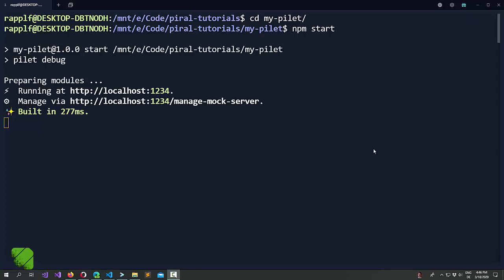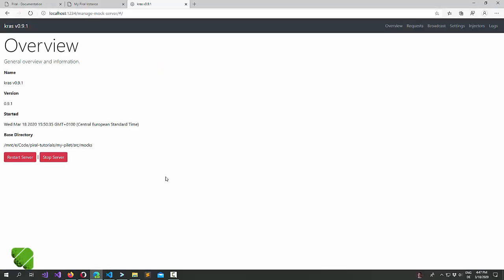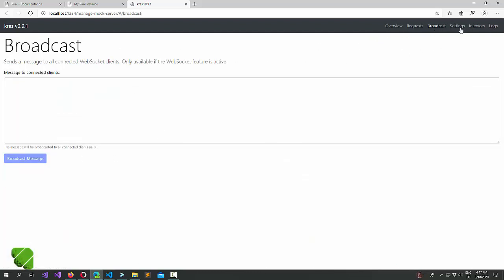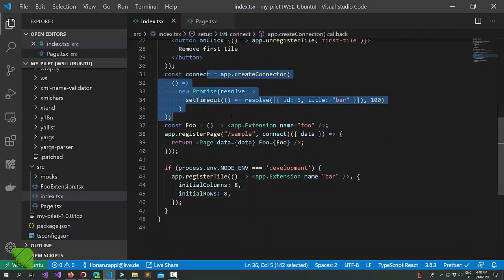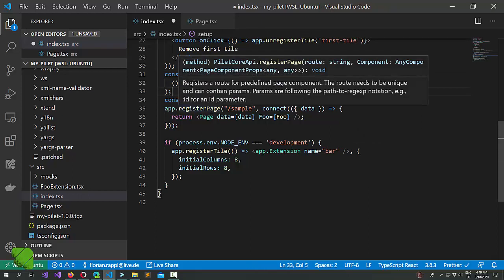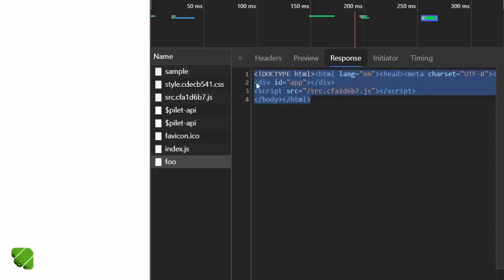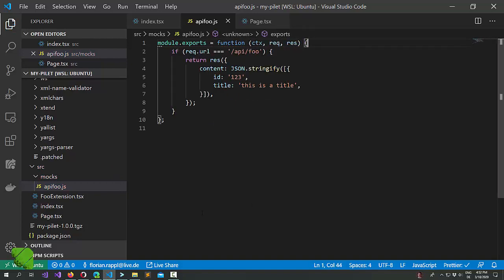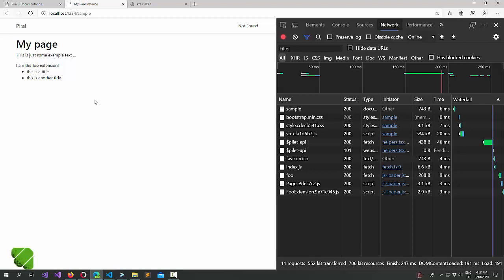Piral Tutorials - (10) Mocking the Backend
How to develop offline-first with Piral.